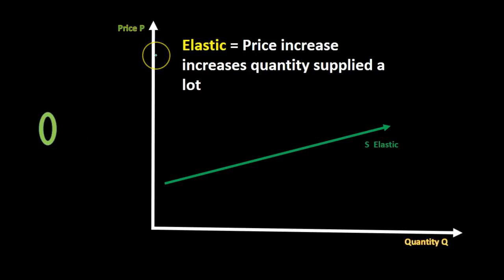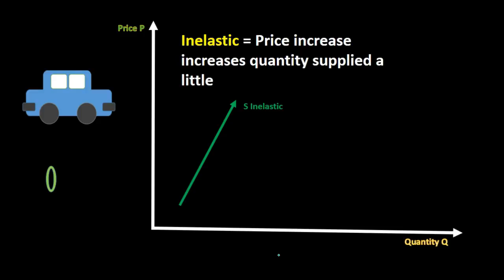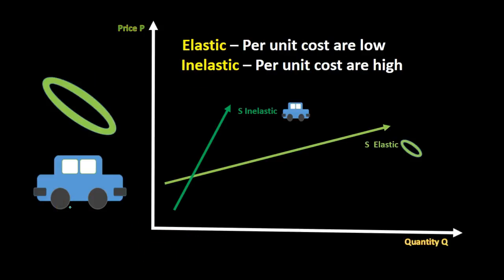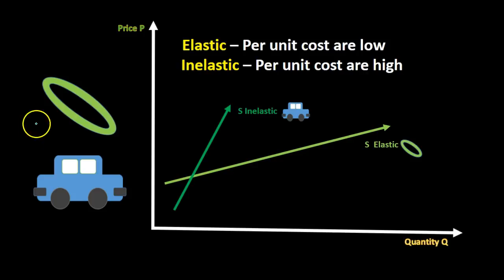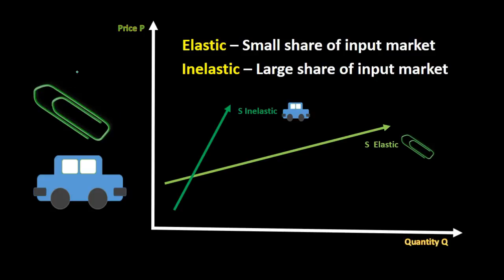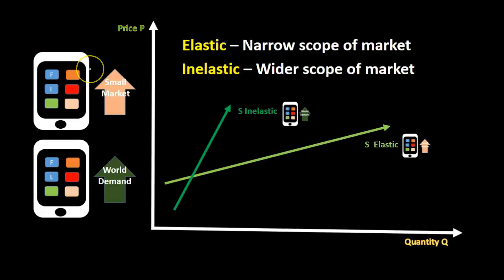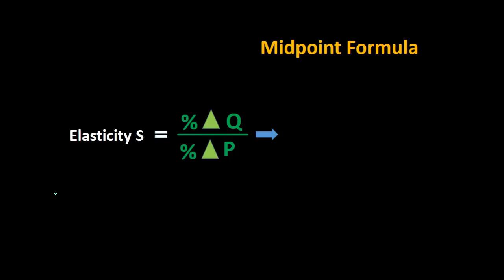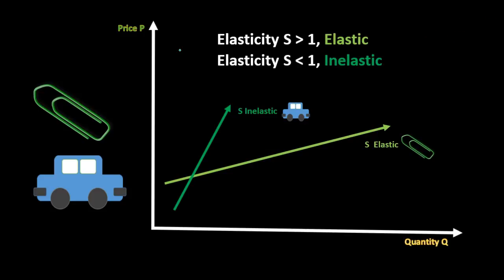MI600.40 Elasticity of Supply